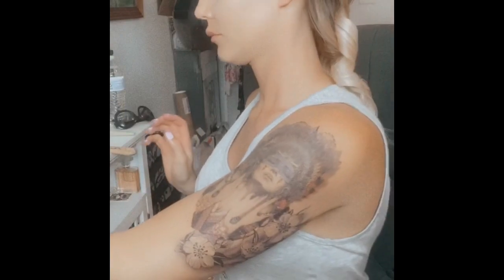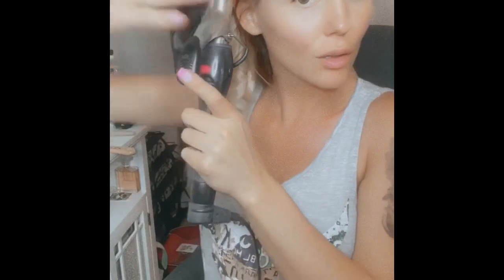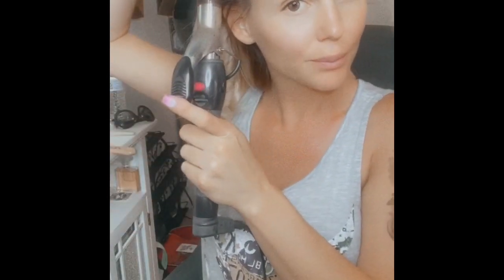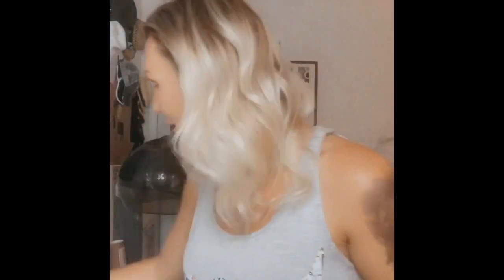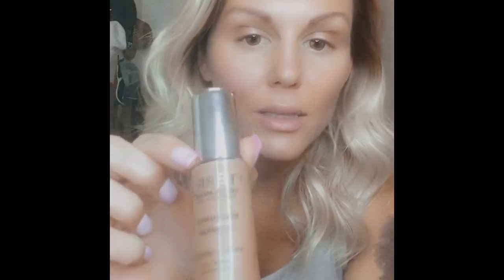Curling my hair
I have thin fine color treated/ bleeched hair
Used
1” barrel curling iron on 400 degree heat
Shorts from spanx
Sports bra Victoria secret
Top idk